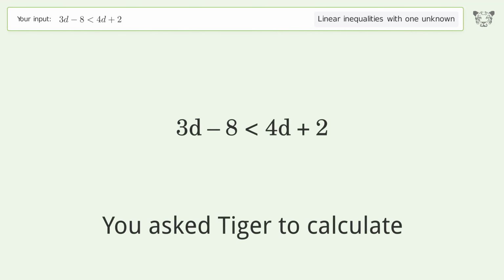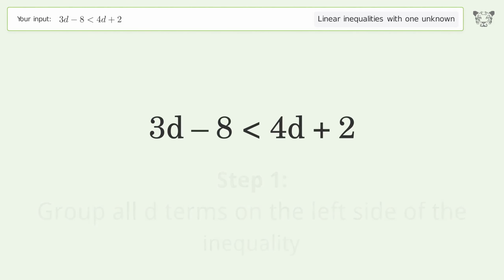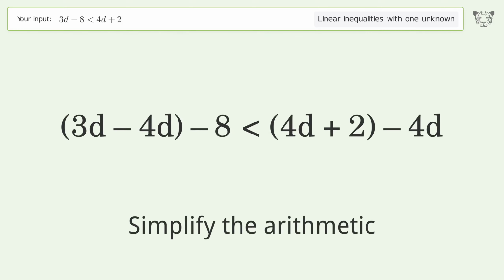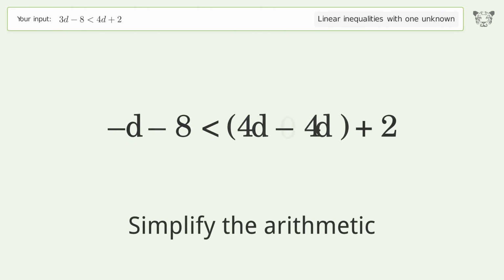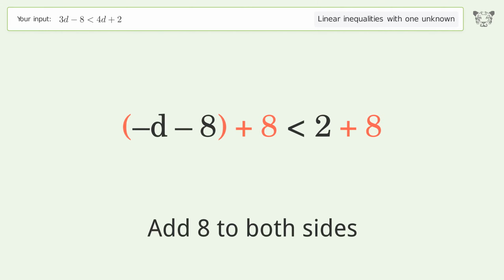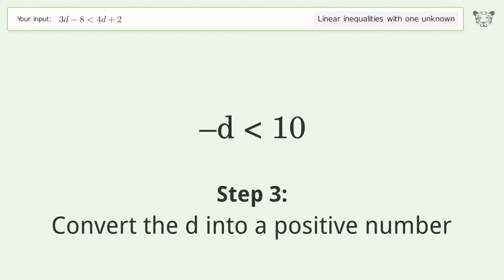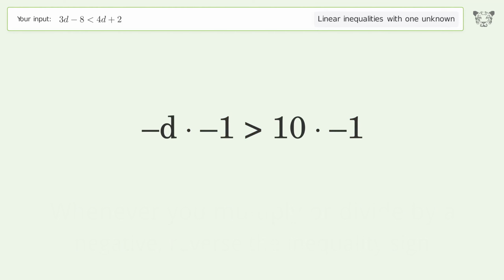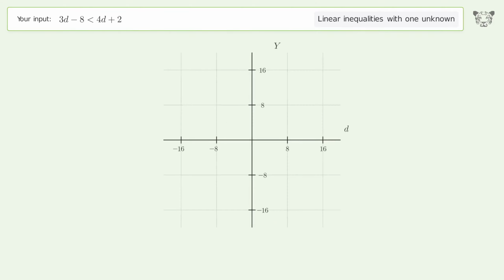Solving Linear Inequalities: 3d-8 is Smaller Than 4d+2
Struggling with 3d-8 is Smaller Than 4d+2? Watch our step-by-step video on Tiger Algebra to master this linear inequality effortlessly. Also, check out for more tips and tricks